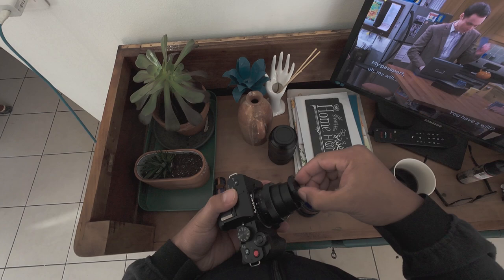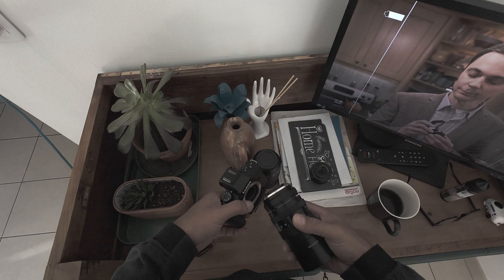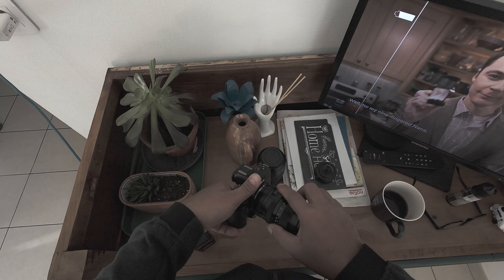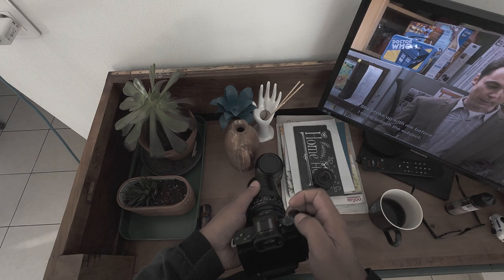A Morning With Retro Pentacon 2.8/135 Lense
The main reason I purchased this lense was simply because of the price, € 15! Cheap right? However, the quality is just amazing, especially when it comes to the bokeh.

Took a one hour walk with my son on a small lake close by to where I live and we got some companies, fishermen and ducks.

The camera I use is Lumix G100 and since the mounting system is different, I had to purchase a mount adapter from M4/3 (Panasonic Lumix) to M42 (Pentacon).

As mentioned on the video, I am not an expert in photography except that I have a passion for it, so please excuse me if there is anything not well explained in it.

Take care and have a good day.